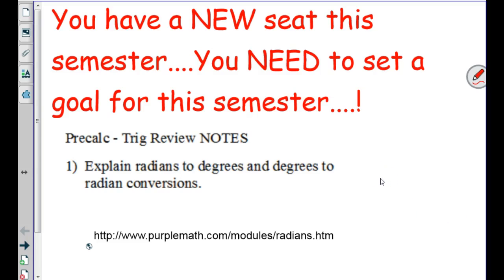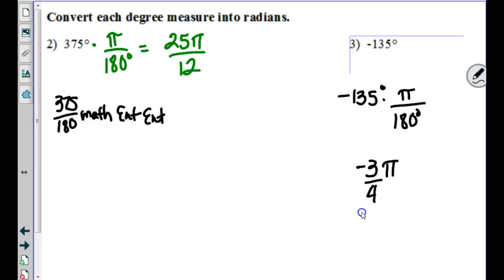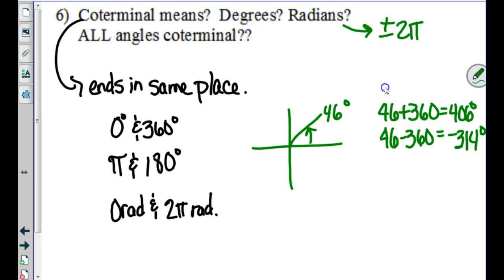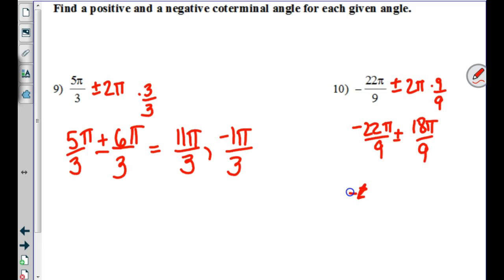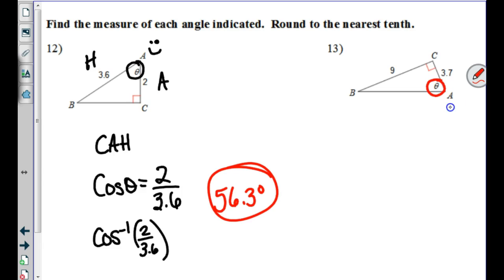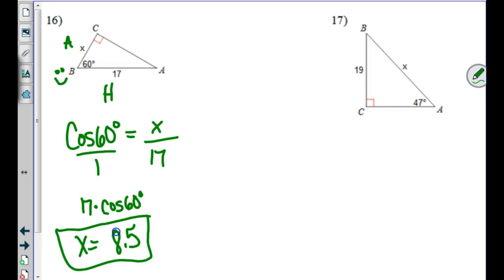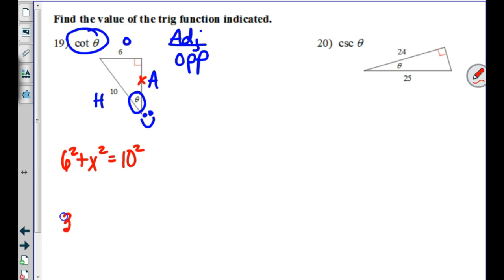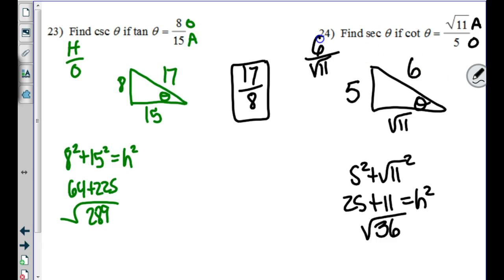Precalc - Trig Review Day 1 1.7.19